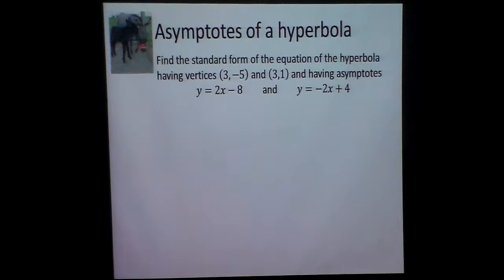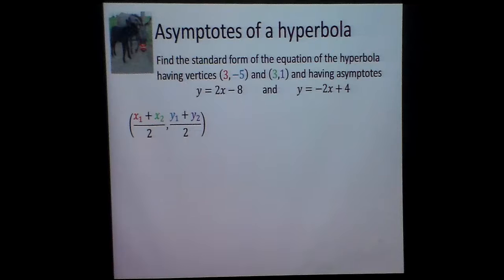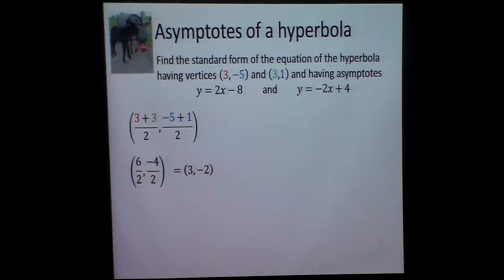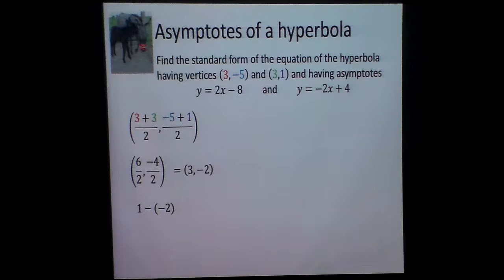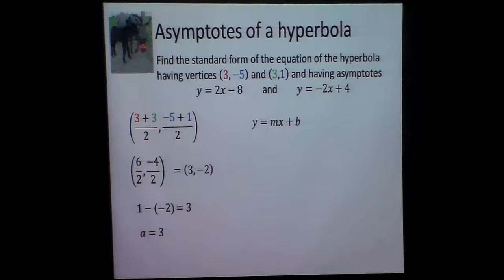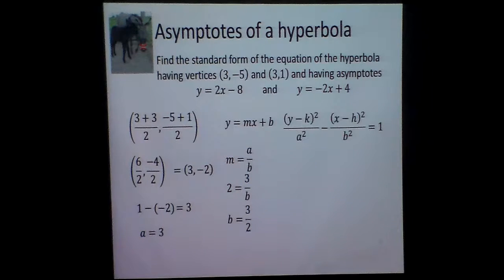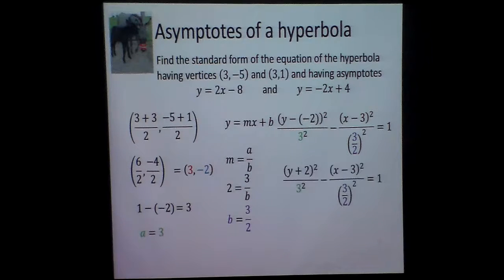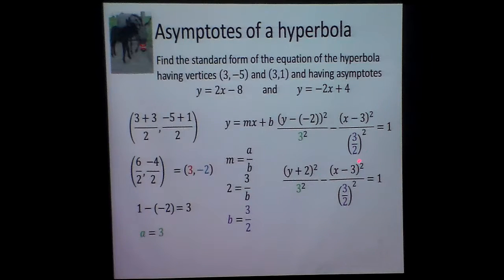Hyperbola Find the standard form given the asymptotes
Find the standard form of a hyperbolas given y = 2x - 8 and y = -2x + 4 with vertices given